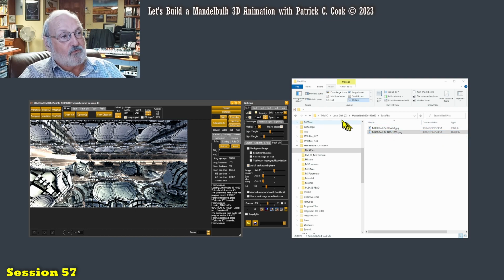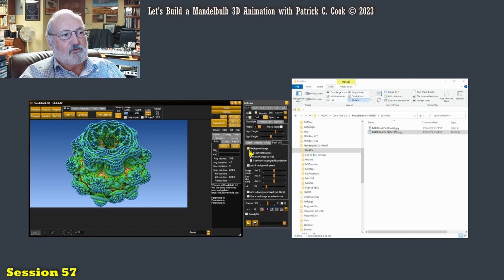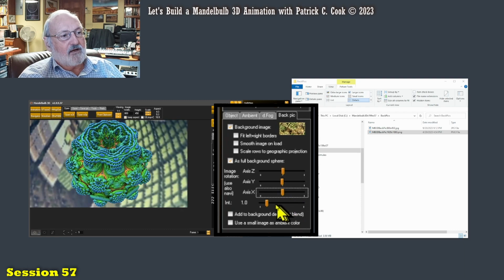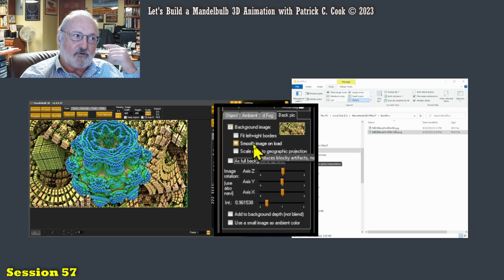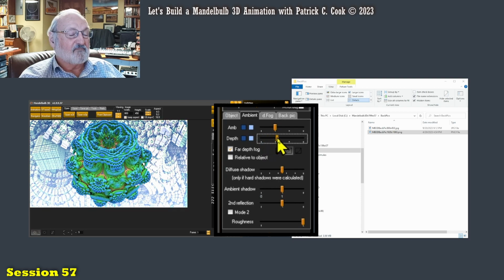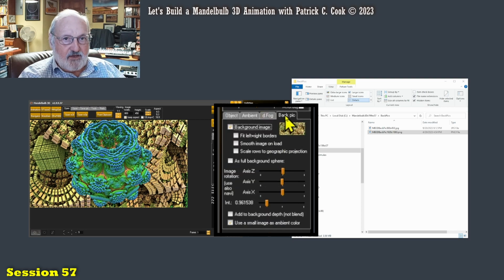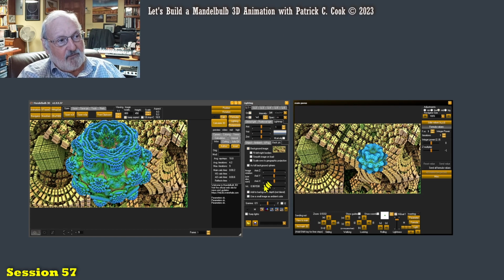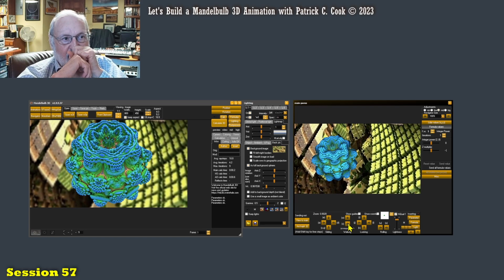TS1.57 - Cont. background picture and picture axis controls - Mandelbulb3D Tutorial Series 1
Welcome to session 1.57 discussing the Lighting panel; additional background picture controls and background picture axis controls. This session is a continuation of the tutorial series for the Mandelbulb 3D fractal generator software application. Please refer to session 1.1 of this tutorial series for a list of the topics of each session. There will be 153 tutorial sessions once all are published to this channel.